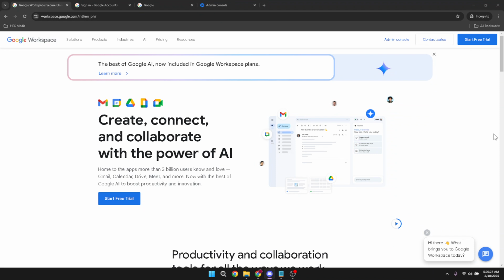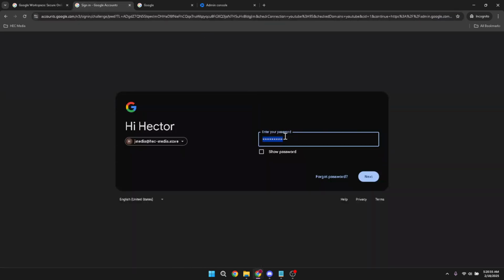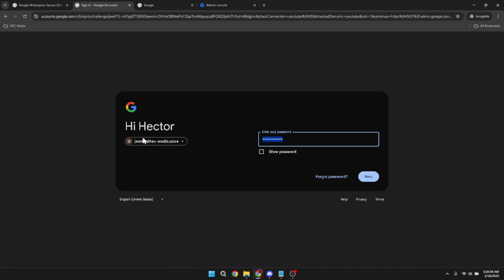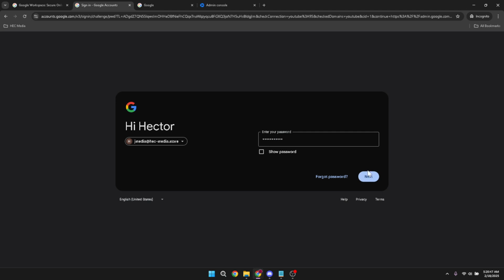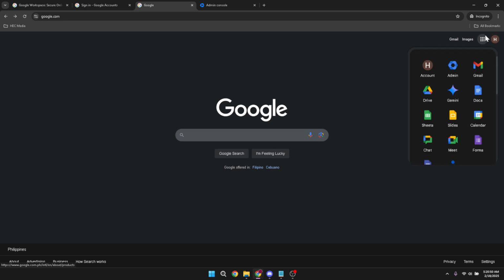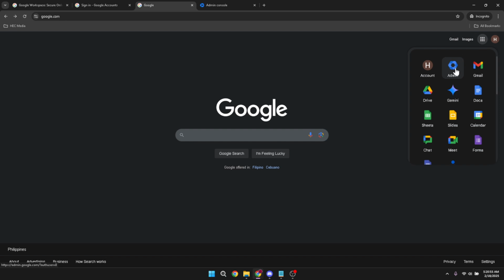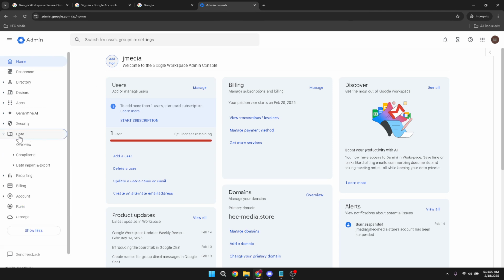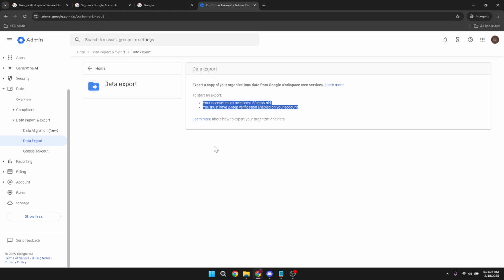How to Backup All User Data in Google Workspaces (Full 2025 Guide)